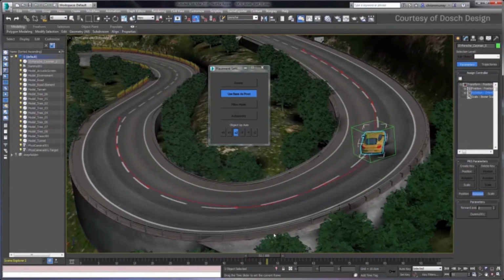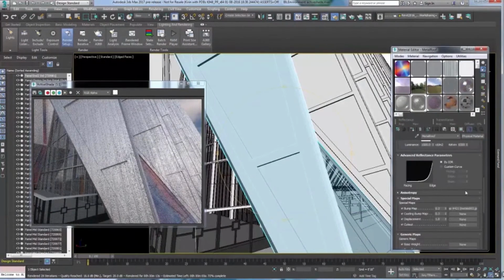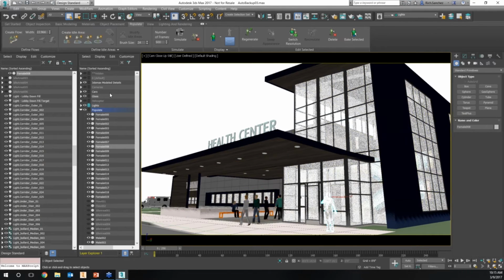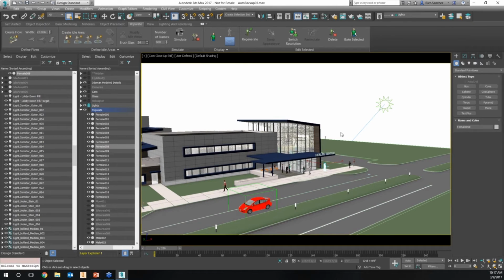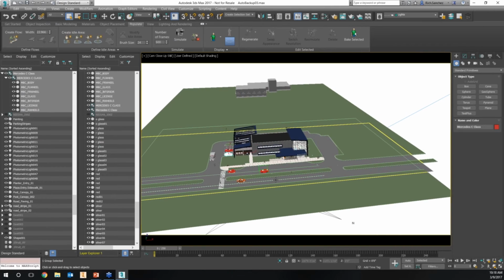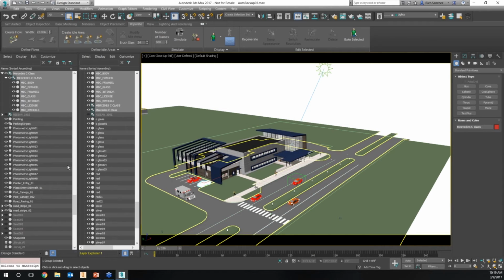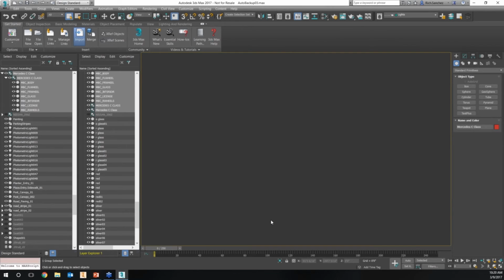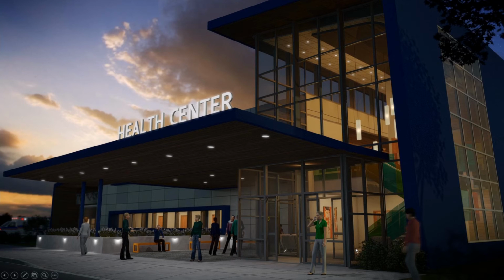3ds Max Overview | Autodesk Virtual Academy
3ds Max brings Hollywood level rendering capabilities to your tool box. Join KETIV Application Engineer, Rich Sanchez, to discover how to maximize the potential of your Inventor models with 3DS Max’s ability to create high-end still renders and animations. We'll show you how to use the available tools to shape and define environments and detailed design visualizations.

Join us and take your rendering process to the next level.